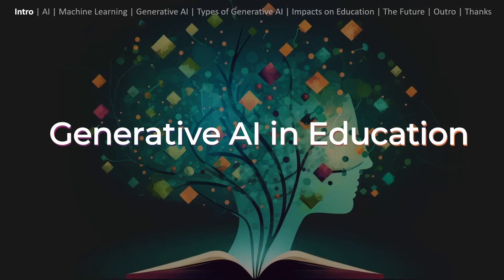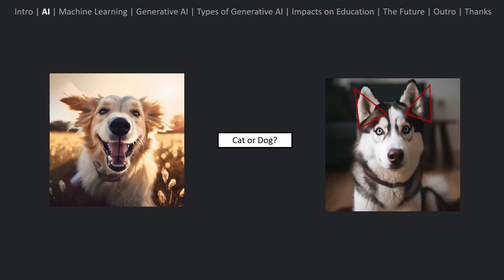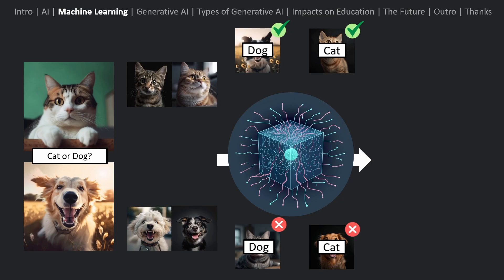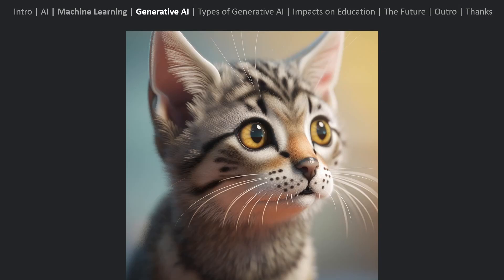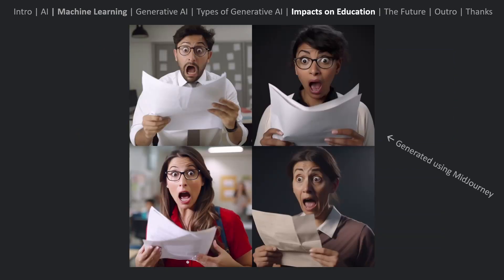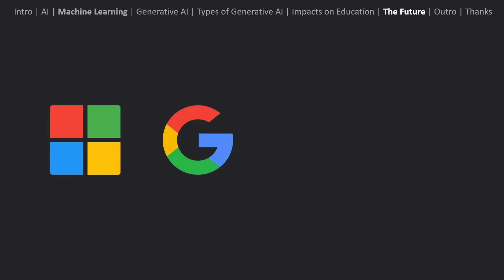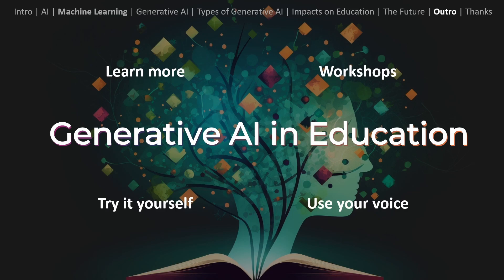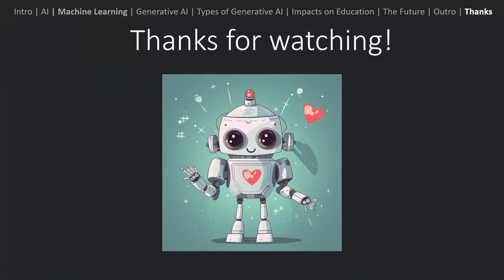Generative AI (Like ChatGPT) in Education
Dive into the world of generative AI as we explore its potential impact on education and society. We'll unravel the complexities of AI and machine learning, and discuss the challenges and opportunities presented by text-generating AI like ChatGPT. Join the conversation as we navigate the future of technology.